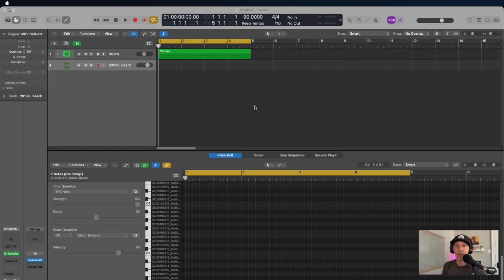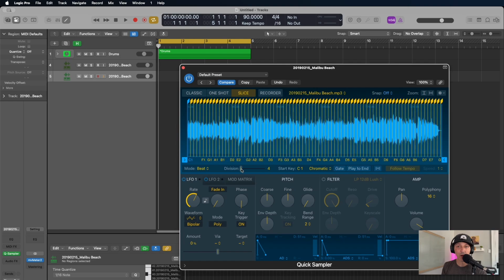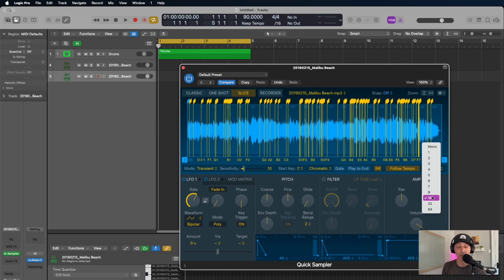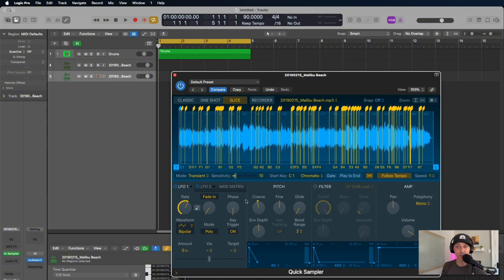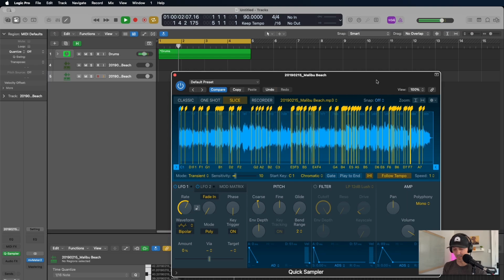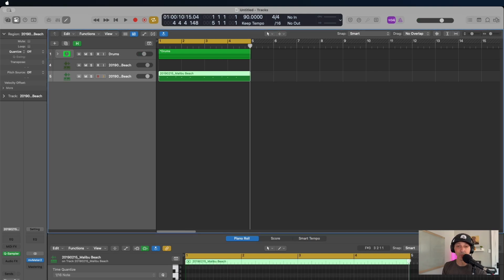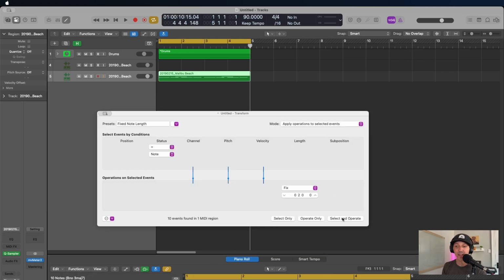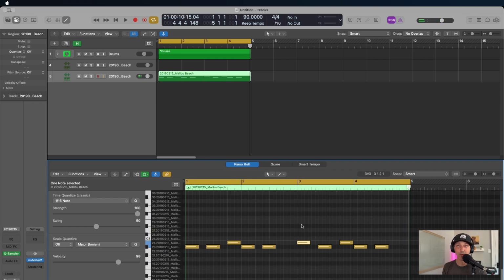Sample Like a PRO in 7 Minutes with Logic Pro's Quick Sampler!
In this Logic Pro tutorial, I show you how I use the Quick Sampler to chop up samples, pitch shift samples and more. This is an introduction, not a comprehensive tutorial but it will get you started and give you a great overview on how to use it. It's incredibly powerful.

🎶 Stream lowkeylime on Spotify, Apple Music, and Soundcloud